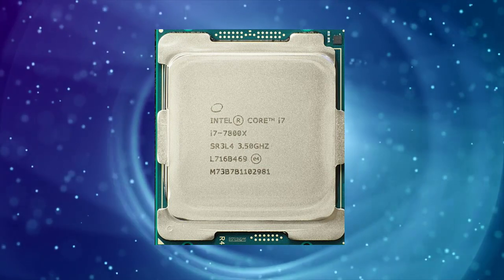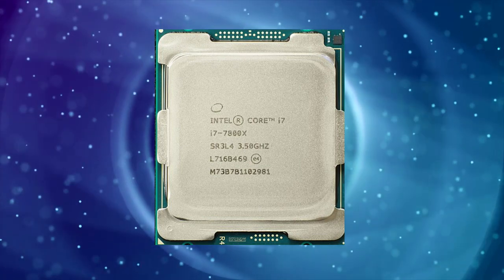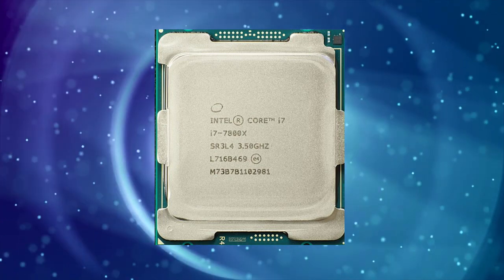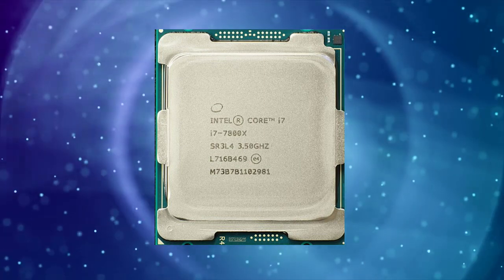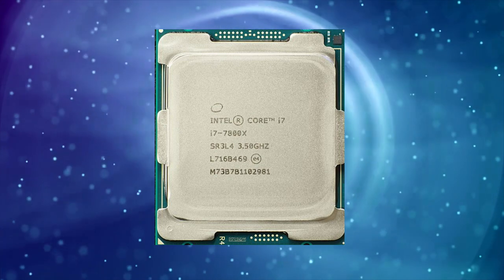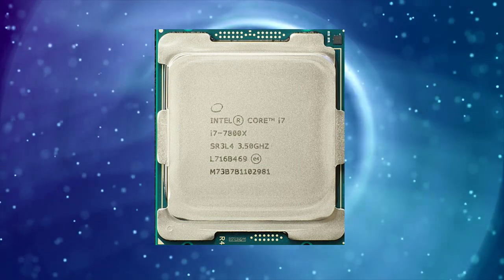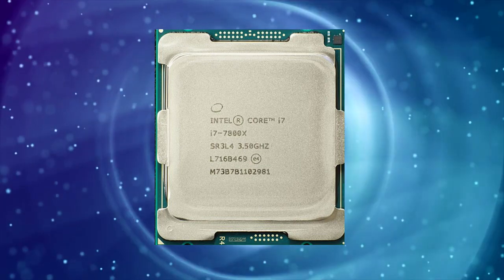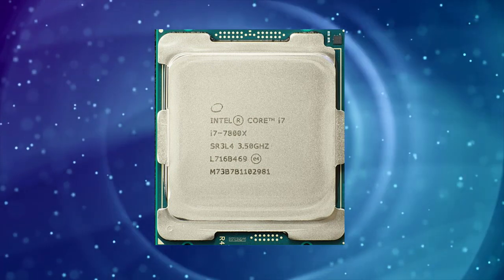Intel Core i7 7800X CPU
Intel Core i7-7800X is a powerful CPU that was released in 2017 as a part of the Intel X-series family. This CPU is designed for high-performance desktops and workstations, aimed at gamers, content creators, and professionals who require a lot of computing power.

The i7-7800X is built on Intel's Skylake-X architecture and is based on a 14nm process. It features 6 cores and 12 threads, which means it can handle multiple tasks simultaneously without slowing down. It has a base clock speed of 3.5 GHz and can turbo boost up to 4.0 GHz. Additionally, it has a Thermal Design Power of 140W, which means it can get quite hot and requires good cooling.

One of the most notable features of the i7-7800X is its support for quad-channel DDR4 memory up to DDR4-2400. This means that it can support up to 128GB of RAM, providing high-speed access to data and allowing for smooth multitasking. It also supports Intel's Optane Memory technology, which is a high-speed caching system that can significantly improve system performance.

The i7-7800X also features Intel's Hyper-Threading technology, which allows for more efficient use of its multiple cores. This technology allows the CPU to handle more threads than it has cores, which can improve performance in multi-threaded applications. It also has support for AVX-512 instructions, which are specifically designed for high-performance computing and can further improve performance in certain applications.

The i7-7800X has a total of 28 PCIe lanes, which provides plenty of bandwidth for high-speed peripherals such as graphics cards, NVMe SSDs, and Thunderbolt 3 devices. It also has support for Intel's Turbo Boost Max 3.0 technology, which can automatically identify the best-performing cores and boost their clock speeds even further.

In terms of performance, the i7-7800X is a capable CPU that can handle a variety of tasks. It performs particularly well in multi-threaded applications such as video editing and rendering, where its 12 threads can make a significant difference. It also performs well in gaming, although its performance may be slightly lower than some of Intel's higher-end CPUs.

One potential drawback of the i7-7800X is its price. At the time of its release, it was priced at around $389, which is quite expensive for a CPU. However, it may still be a good investment for those who require high-performance computing power.

Overall, the Intel Core i7-7800X is a powerful CPU that offers excellent performance and support for high-speed memory and peripherals. While it may be a bit pricey, it is a good investment for those who require a lot of computing power for their work or hobbies.